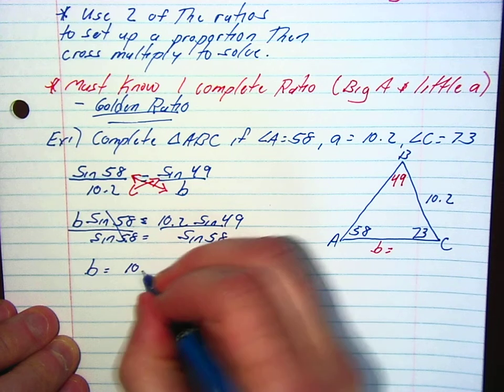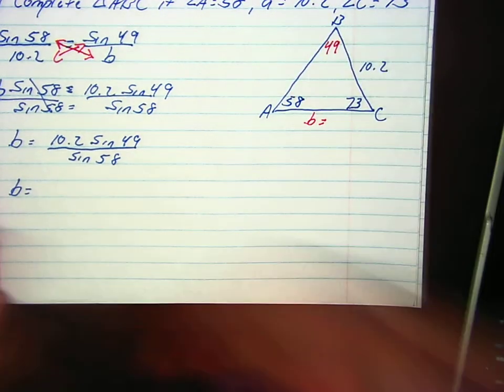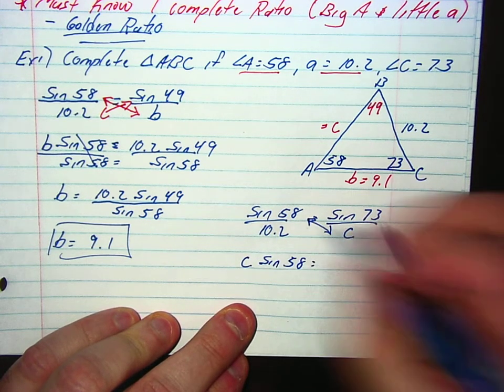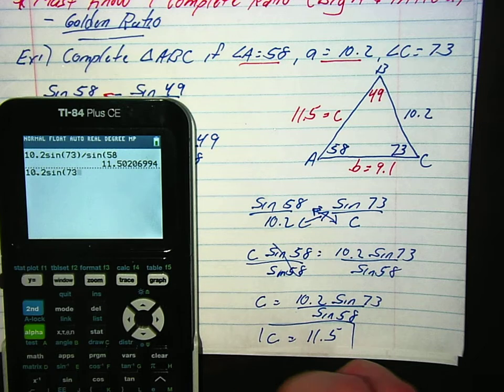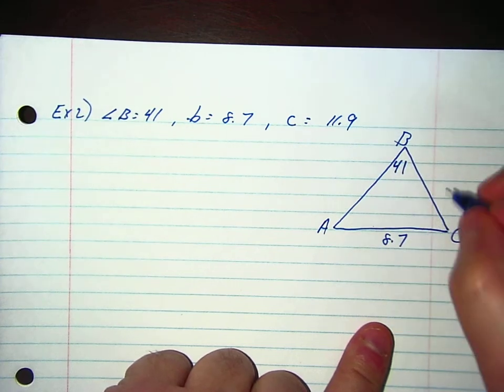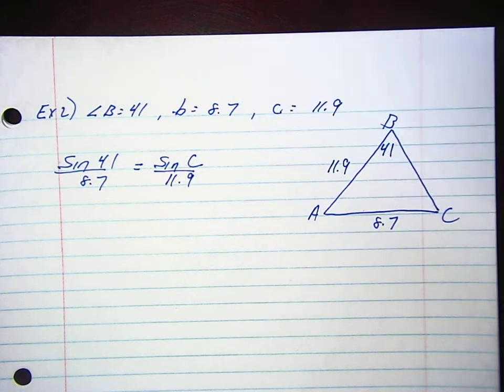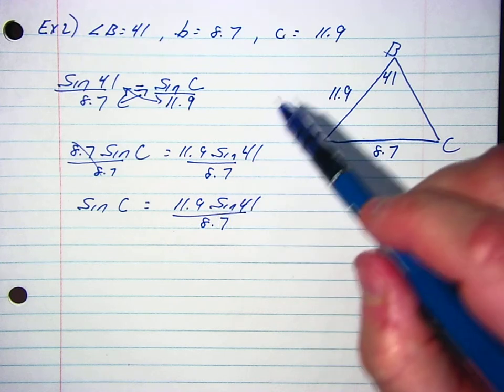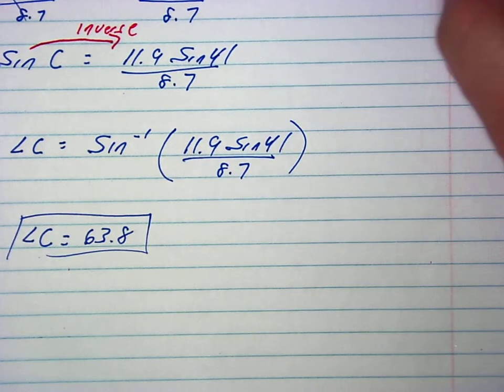Mr. Hanrahan - Law of Sines #2